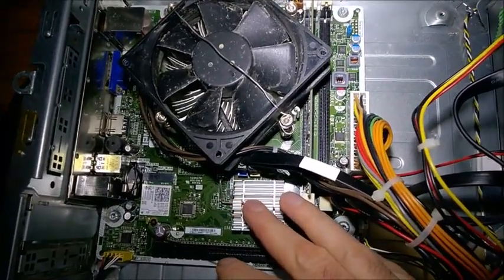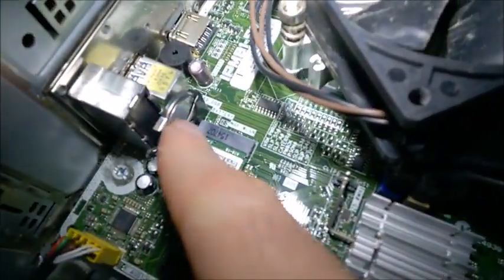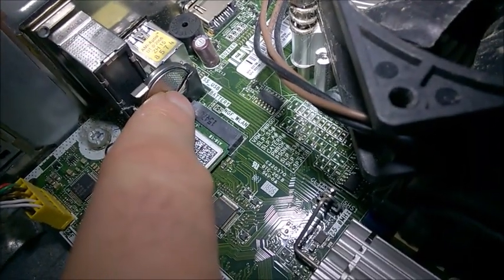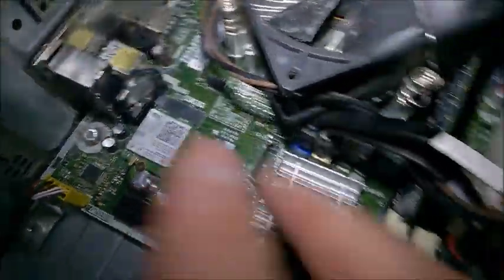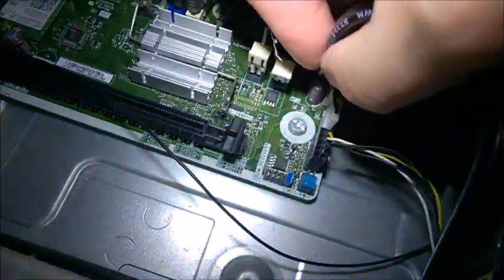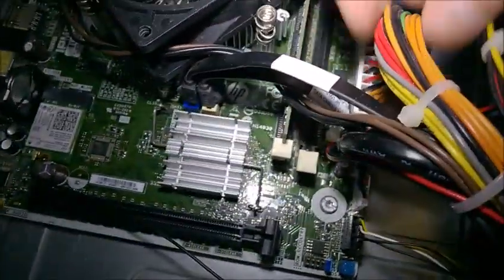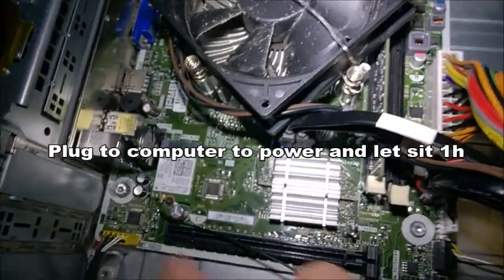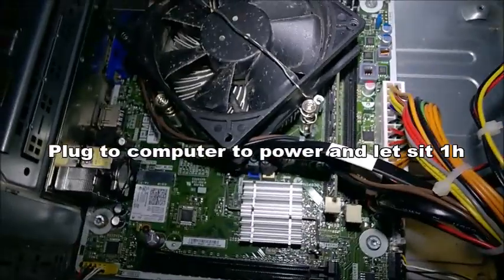Old computer won't start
First thing to try if you have an old desktop sitting around for years that refuses to power up